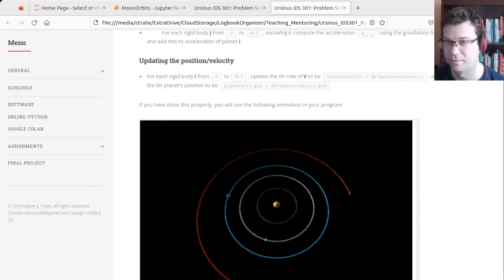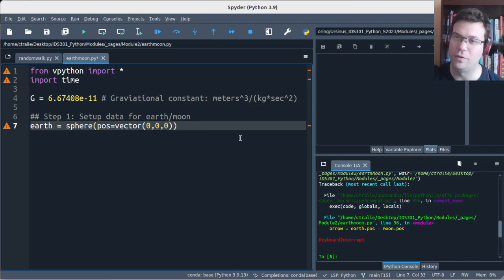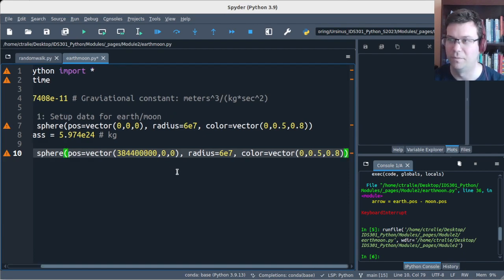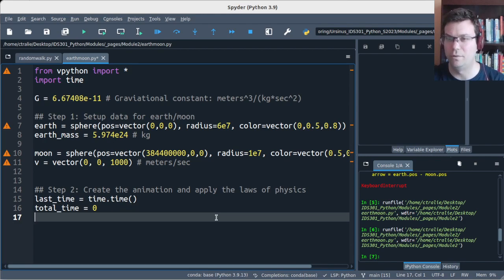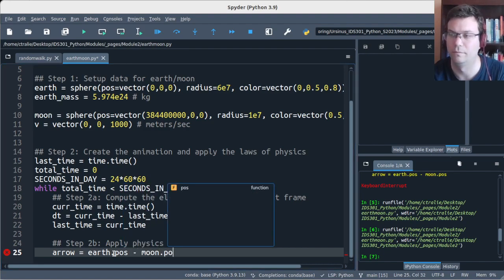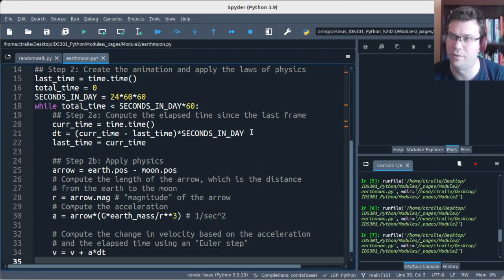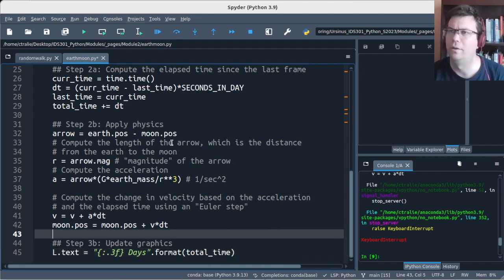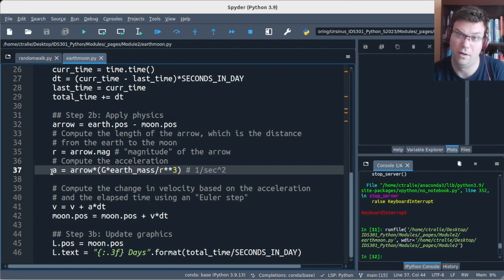Problem Solving with Python: VPython, Gravitational Simulations